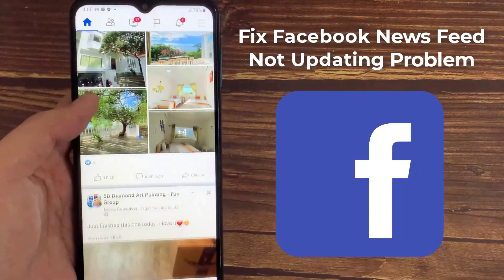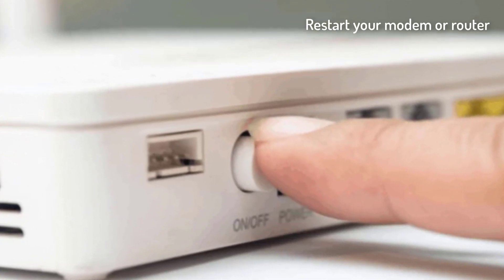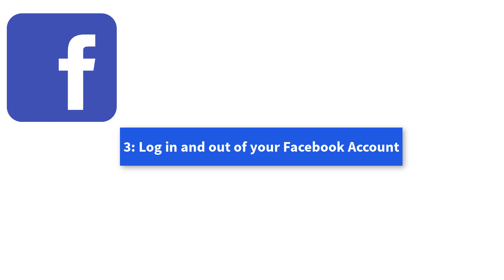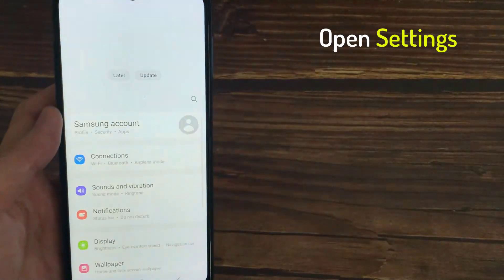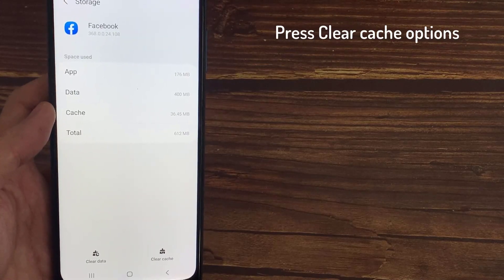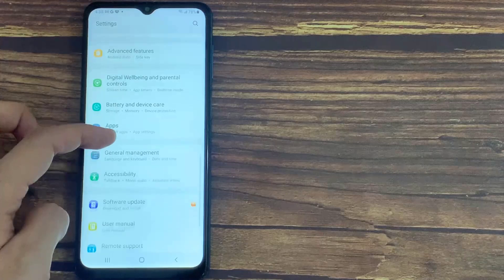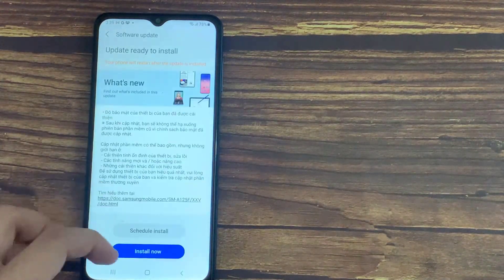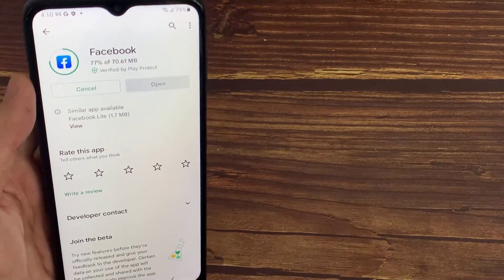How to Fix Facebook News feed Not Showing Problem in Android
In this video, we will show you how to fix Facebook news feed not updating problem in Android.
Method 1: Verify Your Internet Connection.
Method 2: Facebook is Down.
Method 3: Log in and out of your Facebook Account.
Method 4: Clear Facebook Cache and Temporary Data.
Method 5. Verify Date and Time.
Method 6: Reinstall the Facebook App
Method 7: Restart Your Mobile Device.